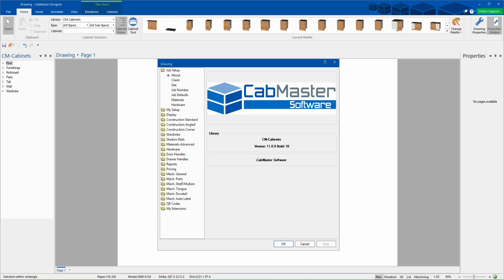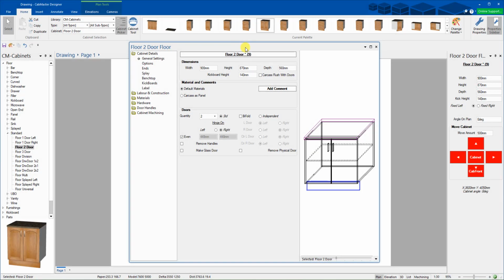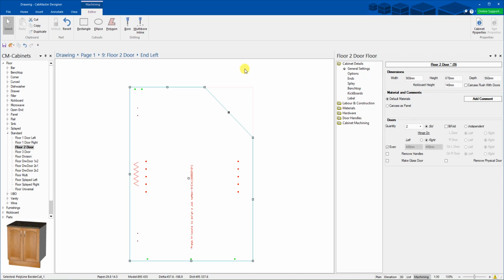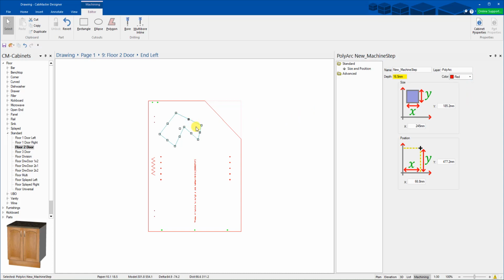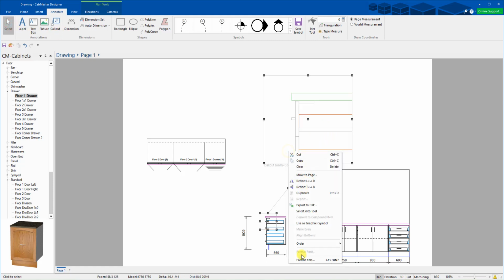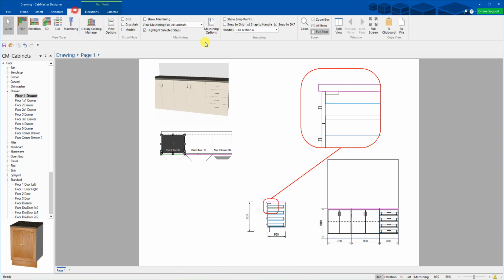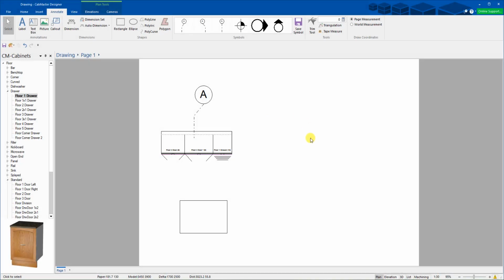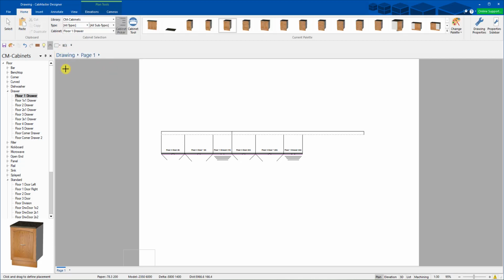CabMaster Software V11 Features HowTo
CabMaster Software Version 11 Features HowTo